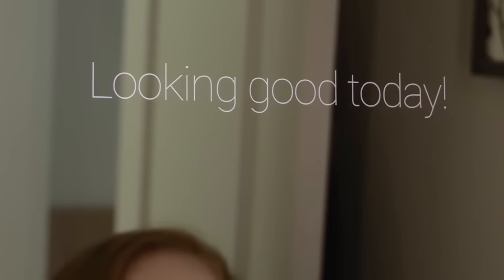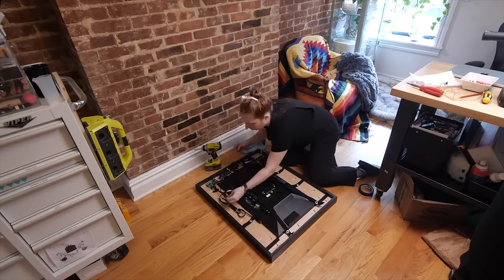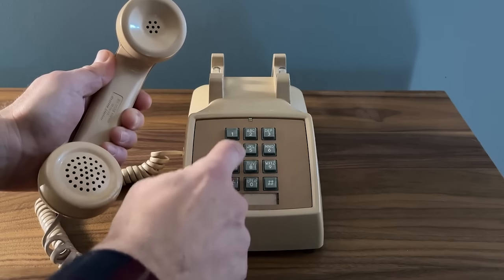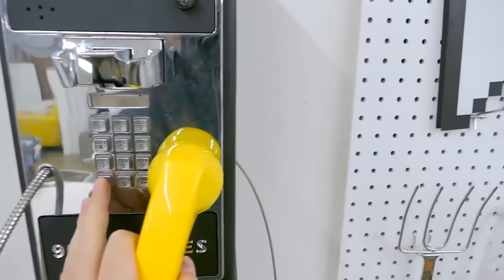Where the Magic Happens [Maker Update] | Maker.io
Get Maker Update as a weekly email (w/bonus links!)

-=News=-

-=More Projects=-

-=Tips & Tools=-

-=Digi-Key Spotlight=-